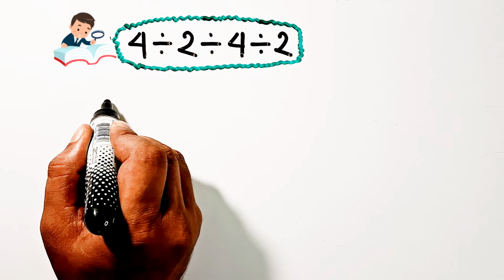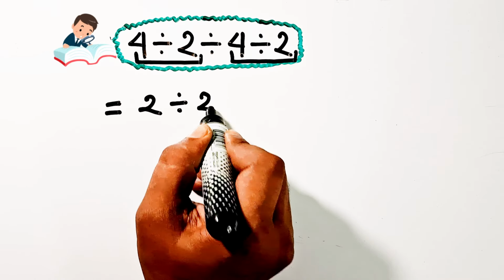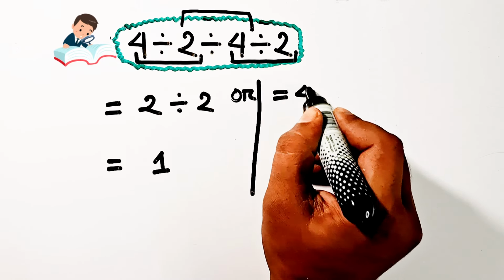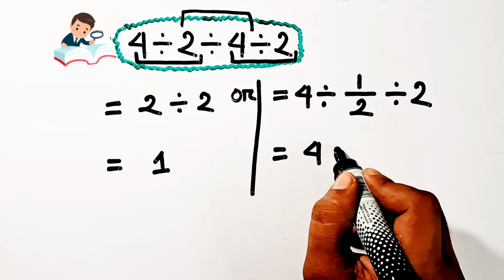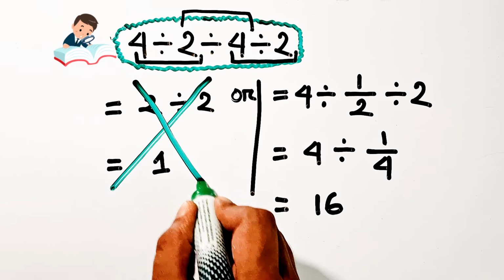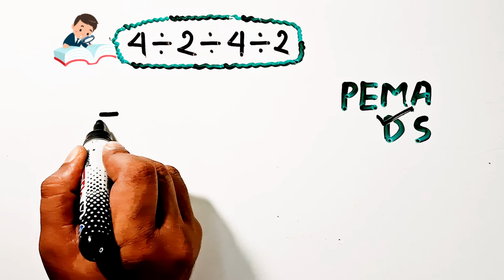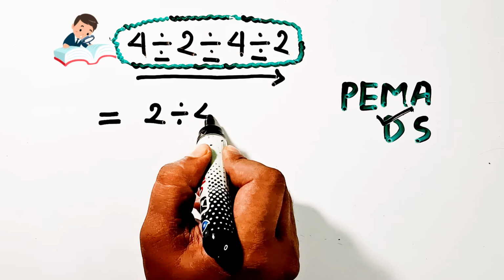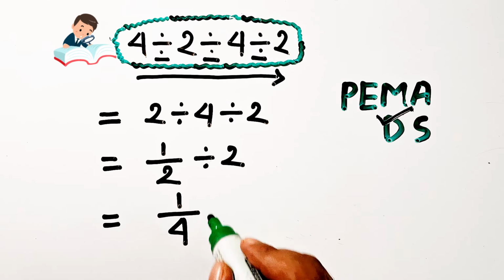Why This Simple Math Question Stumps So Many! 😱🤔 4÷2÷4÷2=?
Simplify math expressions fast using BODMAS or PEMDAS! Learn the order of operations, easy arithmetic simplification tricks, and common math mistakes students make. This math tutorial for beginners will boost your problem-solving speed and confidence in exams.

Welcome to MathBrother, your trusted source for mastering math through clear, engaging, and practical lessons.

In this video, we break down brackets, exponents, division, multiplication, addition, and subtraction—showing exactly how they work together to solve math expressions correctly.

Most people get this simple question wrong — can you solve it before I do? 😎
Whether you’re preparing for school exams, aptitude tests, or just love math challenges, this video makes learning fun and easy.

🎯 Perfect for learners in:
🇧🇩 Bangladesh | 🇮🇳 India | 🇺🇸 USA | 🇬🇧 UK | 🇨🇦 Canada | 🇯🇵 Japan | 🇰🇷 South Korea | 🇩🇪 Germany | 🇦🇺 Australia | 🇧🇷 Brazil

📚 You’ll learn through fun examples like:
✅ Most people get this simple math question wrong
✅ Only 1% can solve this arithmetic puzzle
✅ This equation stumps everyone — can you solve it?
✅ This simple mistake fools millions
✅ This math problem looks easy… until you try it

🎯 Topics Covered:
-- Arithmetic Simplification
-- Order of Operations (BODMAS/PEMDAS)